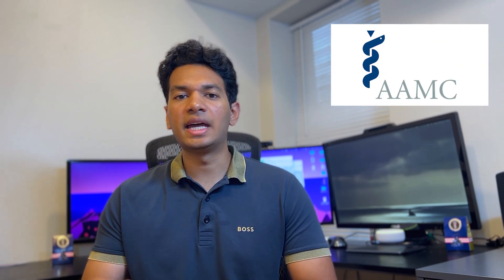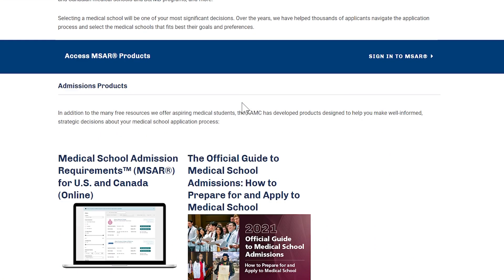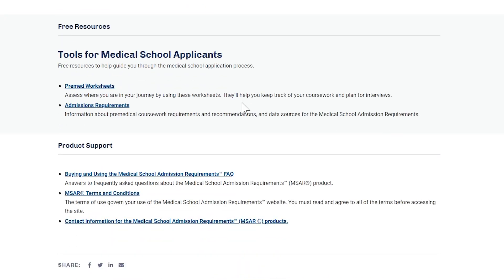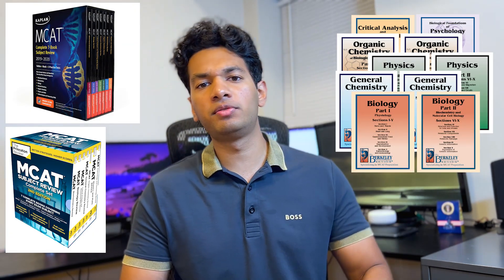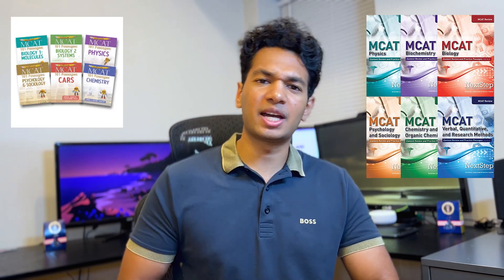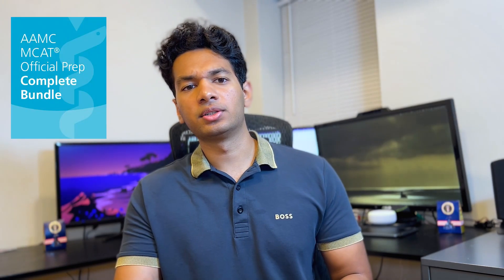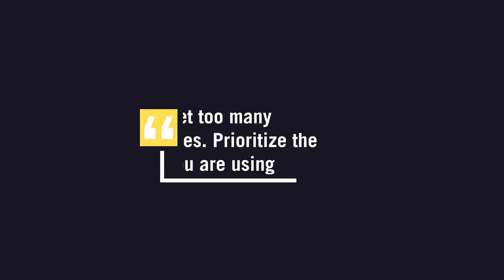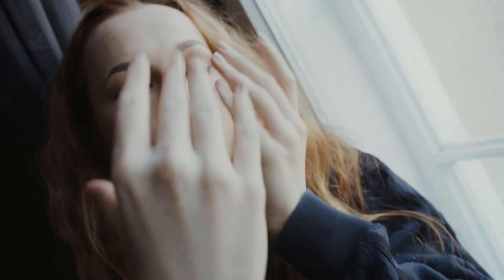How To Study for The MCAT | BEST MCAT Study Resources and Strategies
How To Study for The MCAT? 📚 Experienced Johns Hopkins Med Student and MCAT tutor breaks down the best resources to study for each section of the MCAT, shares essential study strategies, and reveals what score you should aim for on the MCAT!

⏱ MCAT Study Resources Timestamps:

Intro 00:00
MCAT Target Score 00:29
MCAT Resources 01:34
MCAT CARS (Critical Analysis and Reasoning): 02:23
MCAT Science Sections: 05:21
MCAT Psychology and Sociology: 8:07
MCAT Assessment tools 09:28
MCAT High-Yield Strategies 12:15
MCAT Summary 16:26

📚Learn effective studying techniques in our course on How to study for exams